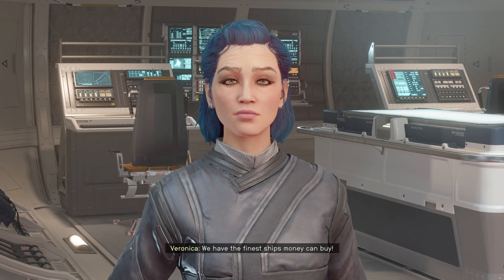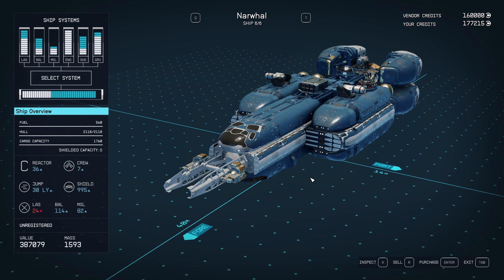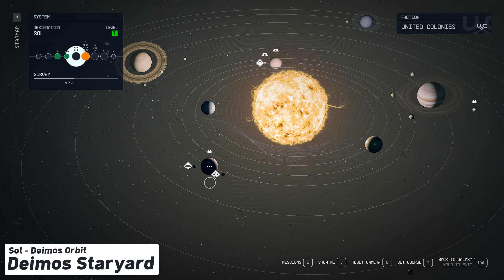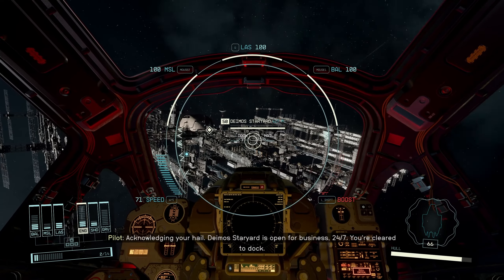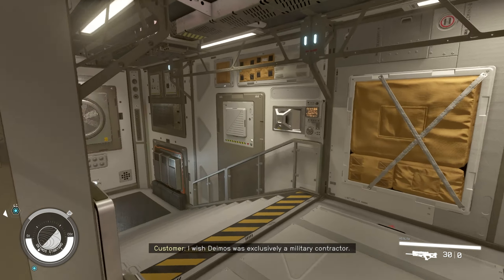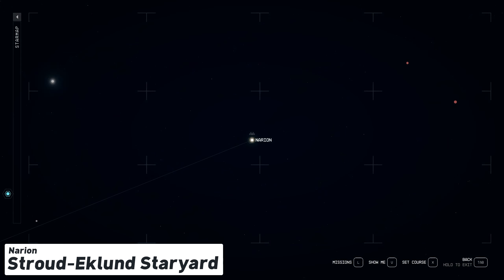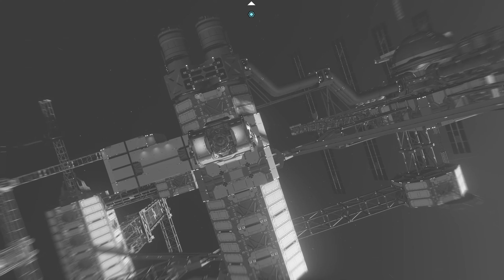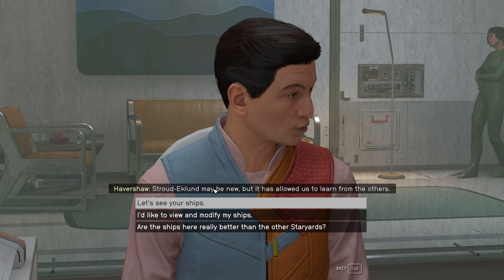Starfield: All Showrooms and Staryards (Where to Find More Parts & Cool Ships!)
This video covers just the Showrooms and Staryards around the game where you can buy specific Manufacturer parts as well as buy some cool ships.

★ Want to show some extra support for the channel and get a cool badge next to your name?

★ Sweet Outro Music, what song is it?